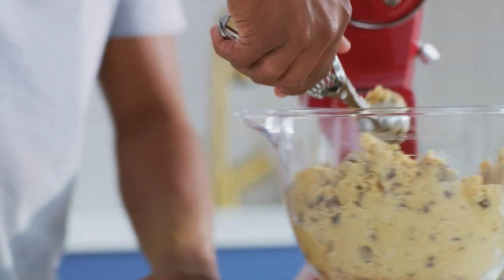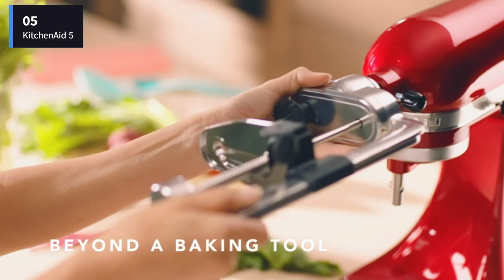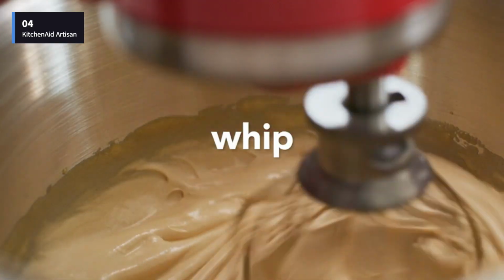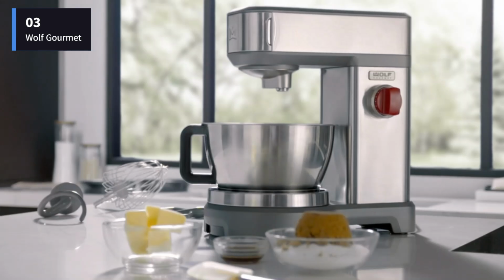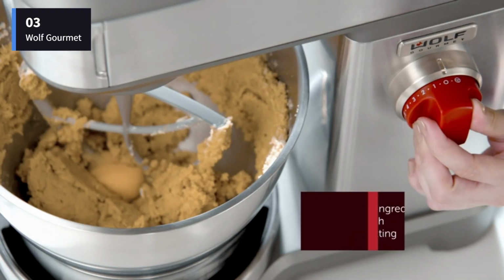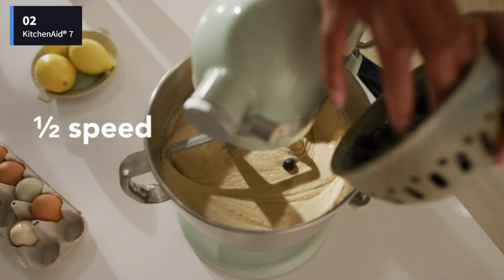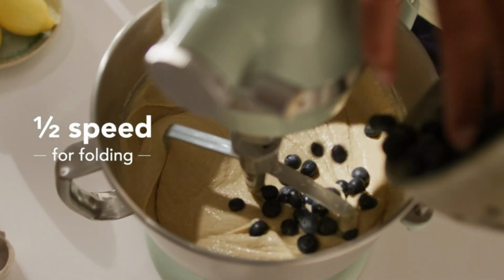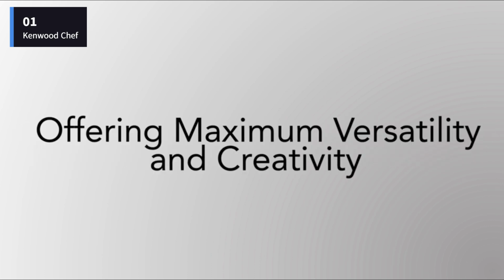Top 5 Best Stand Mixers of 2025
➜ Links to the Best Stand Mixers of 2025 we listed in this video:

►US Links◄
Best Stand Mixers